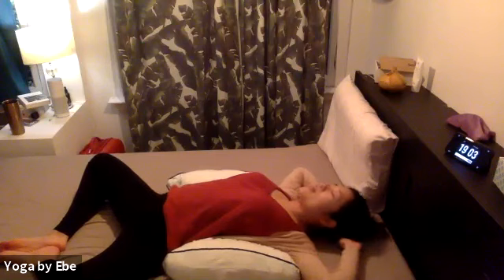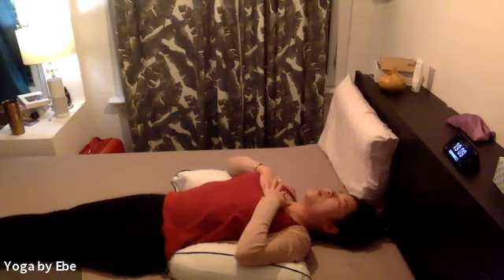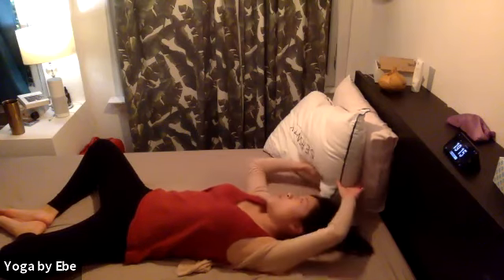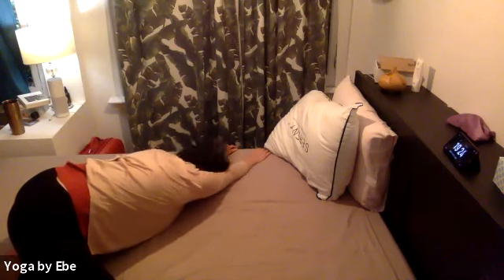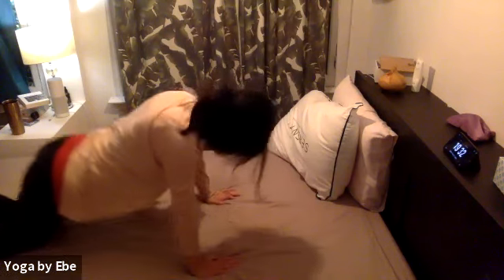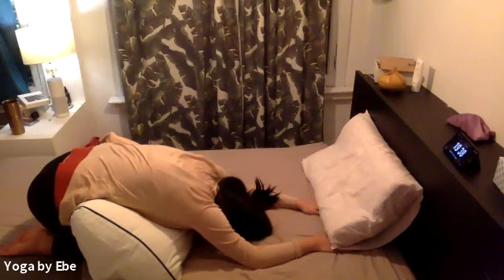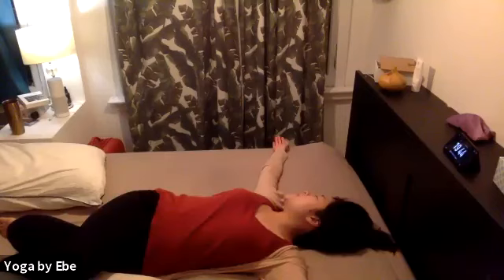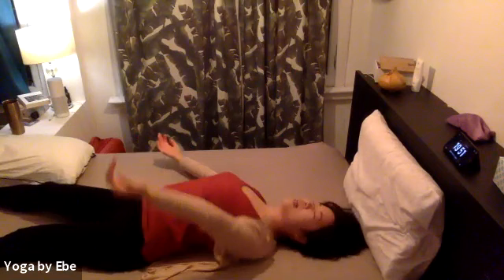Yoga in Bed | Good night sleep to start Monday | Yoga by Ebe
Finding it difficult to sleep in this period of uncertainty? This class will focus on your breath, calming your mind and body so you can relax and settle into a restorative night’s sleep.  This practice can be done from the comfort of your bed, not mat required.

ABOUT ME
- Encouraging. I am your yoga cheerleader. I encourage students to explore poses, respect their limitations, and get creative with their body movements. Your poses don’t need to look like mine or anyone else’s.
- Beginner-friendly. When I first started yoga, I found it intimidating since flexibility did not come naturally to me. My style is light-hearted and welcoming. I want everyone to feel comfortable at practice.
- Empowering. Self-love is a theme that I often explore in my classes. I want to redirect your attention from the thinking mind into the conscious body. I want everyone to feel recharged both physically and mentally after each class.